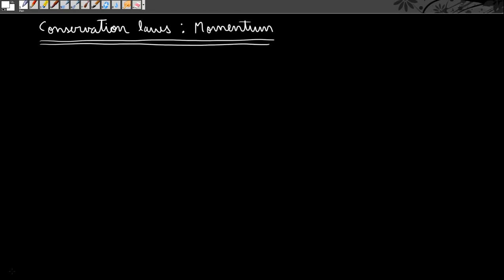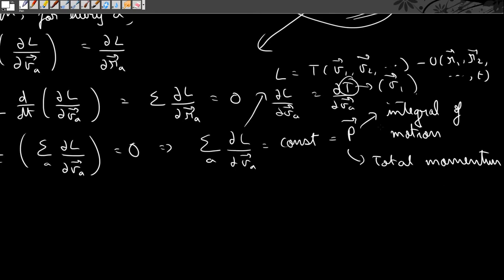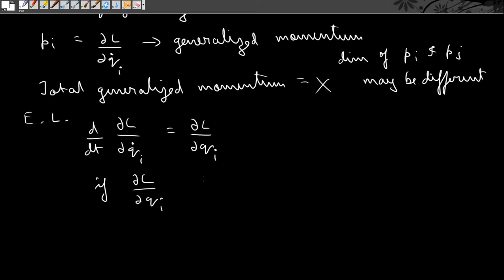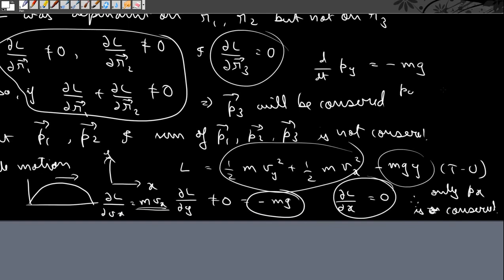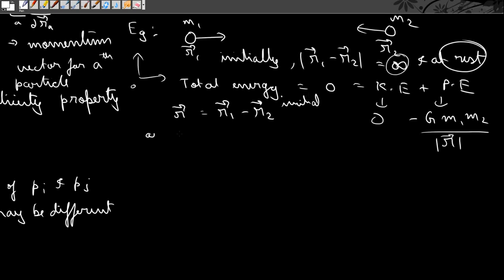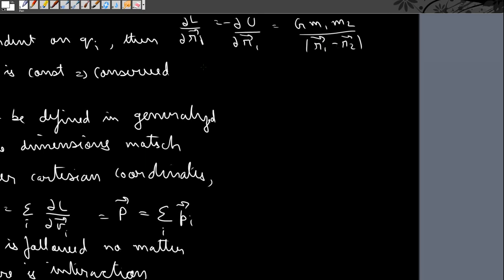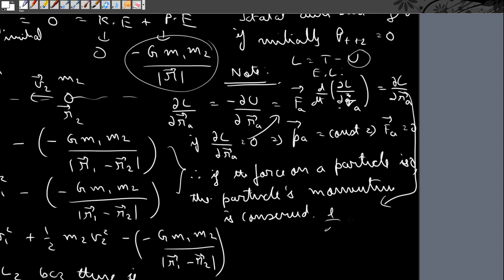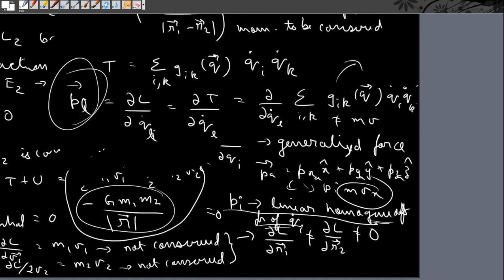CM L 13 : Conservation Laws - Linear Momentum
This video describes the law of conservation of Linear Momentum using the Lagrangian formalism with examples